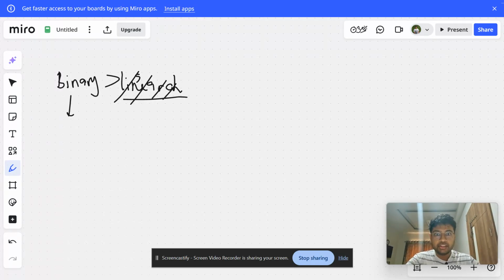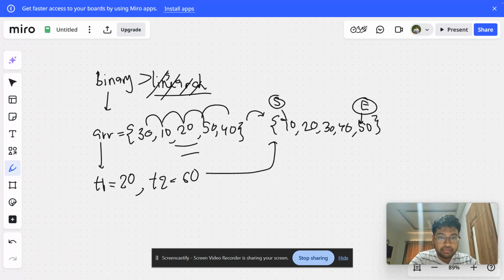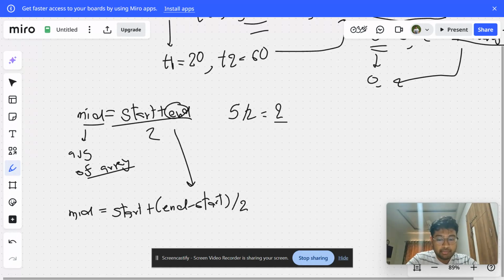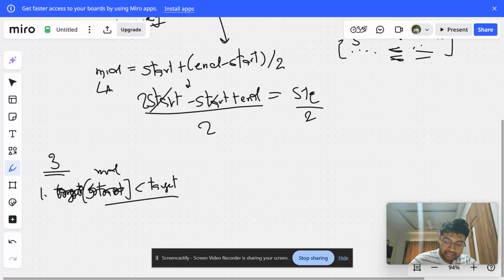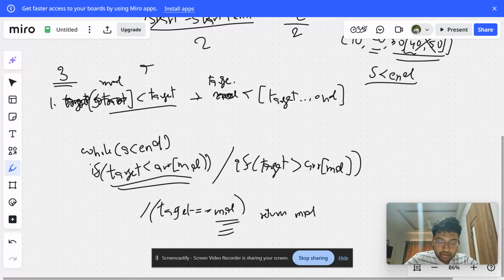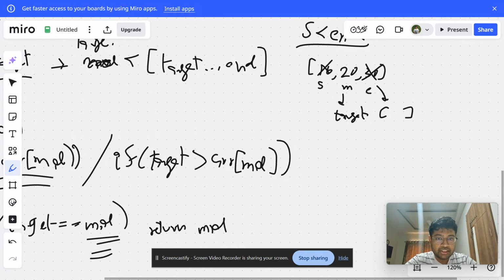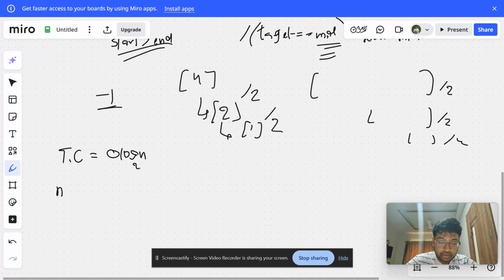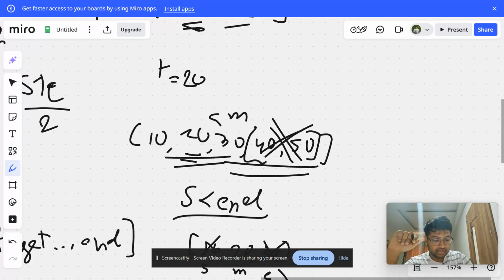Data Structures And Algorithms - Binary Search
Understand the logic of binary Search, comparison between Linear Search and Binary Search. Step by Step method used to explain the function of the search logic. also provided a time complexity comparison between Linear and Binary search.